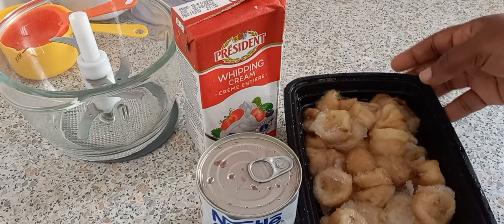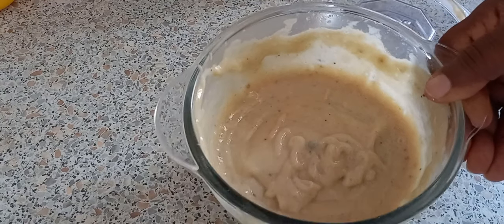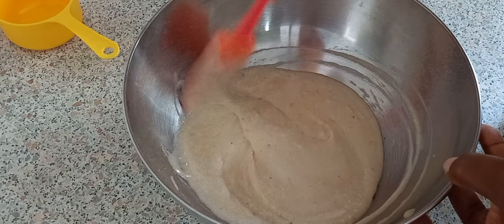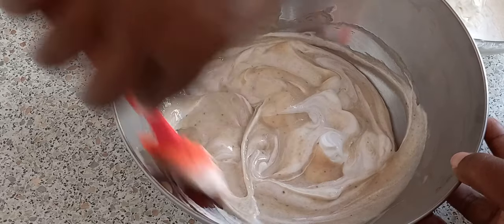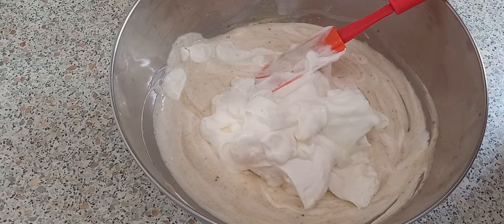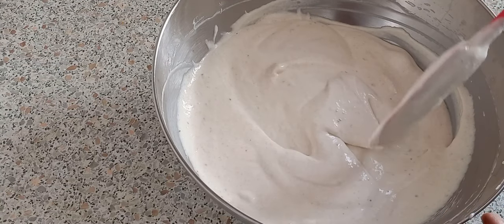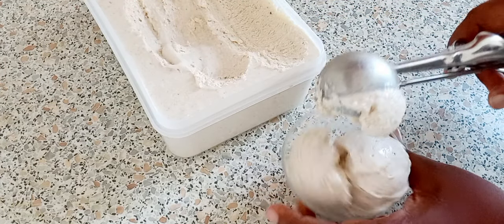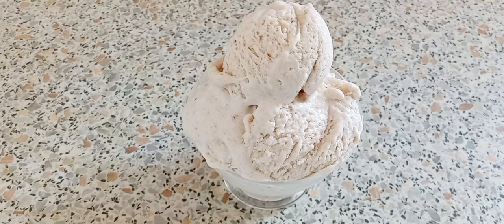Banana ice cream || Glace à la banane 🍌 || janNOE'S KITCHEN.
ingredients
2 bananas/ 2 bananes

1 cup heavy whipping cream  / une tasse de crème fouettée épaisse

1/2 cup condensed milk  / Demi = tasse de  lait  concentré

put in the freezer for 8 hours  /  mettre au  congélateur pendant 8 heures